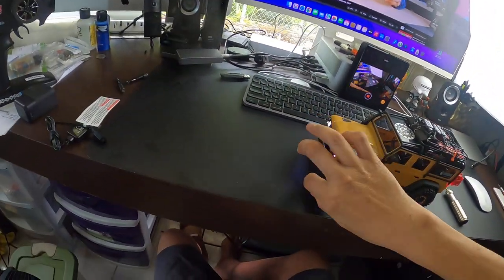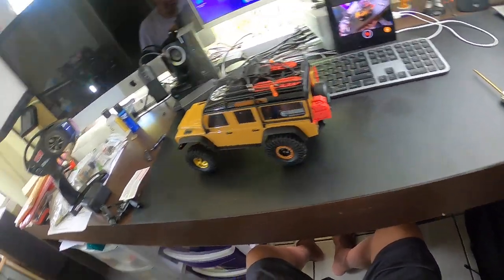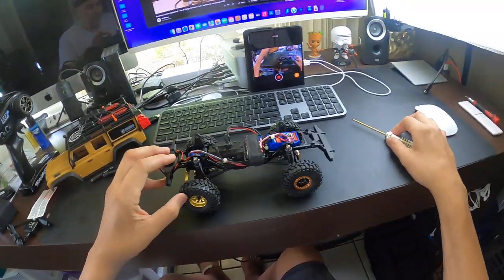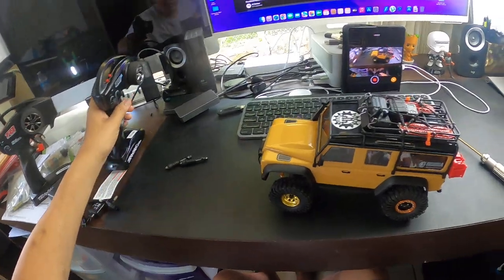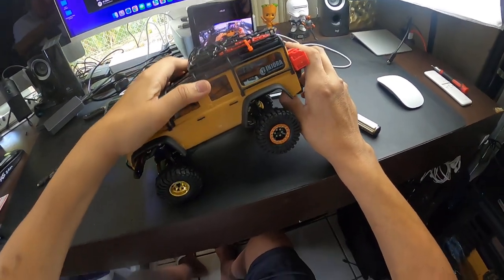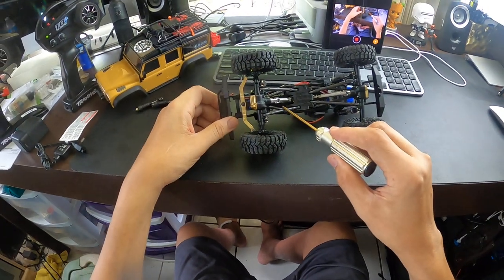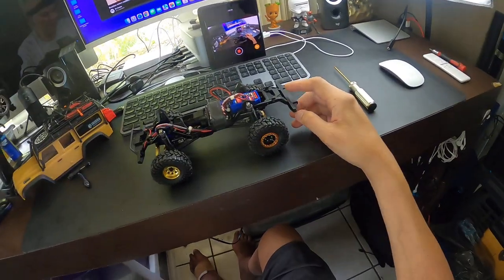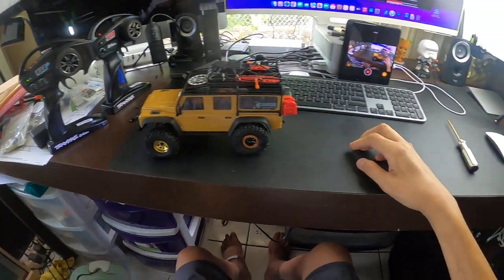Traxxas TRX4M Best Injora Parts install Pt. 3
Hi Gang,
Welcome to my RC Channel as I dive back into RC'ing after several years out of the game!
Watch as I fix, buy, and mod old and new RCs and start to learn and enjoy this fun hobby!